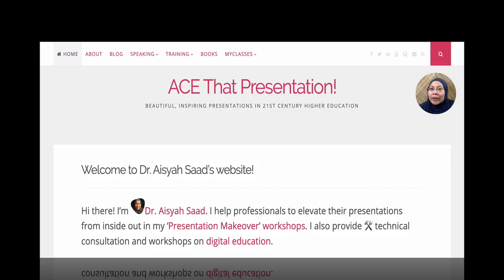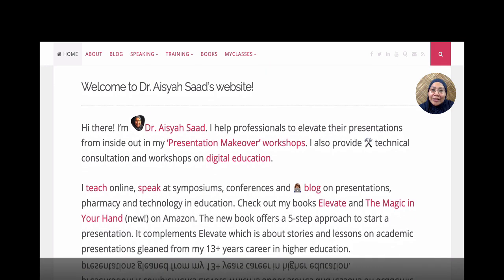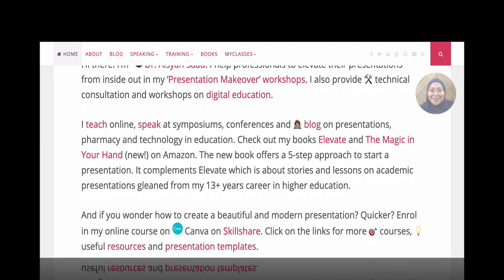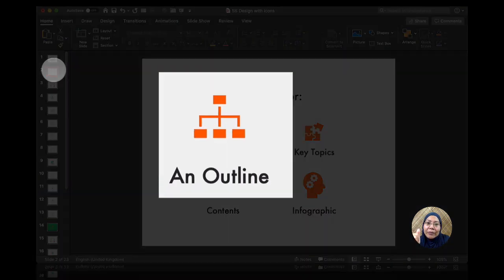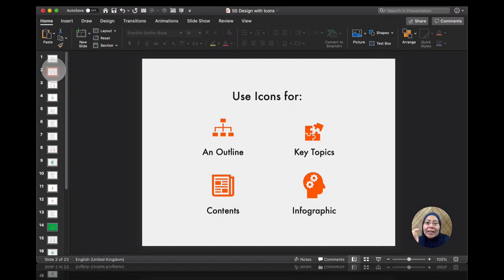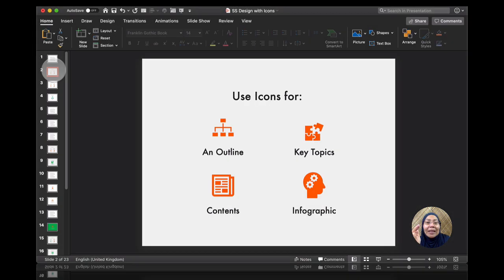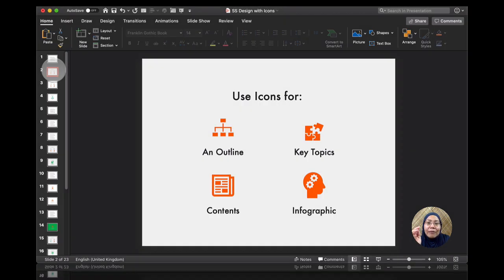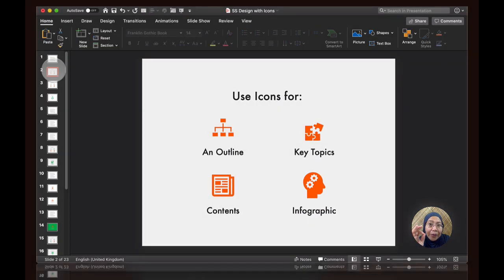Design Better Slides with ICONS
In this Skillshare course, learn how to create a clean and modern professional-looking slides in PowerPoint.

Enrol in my class, Design Better Slides with Icons